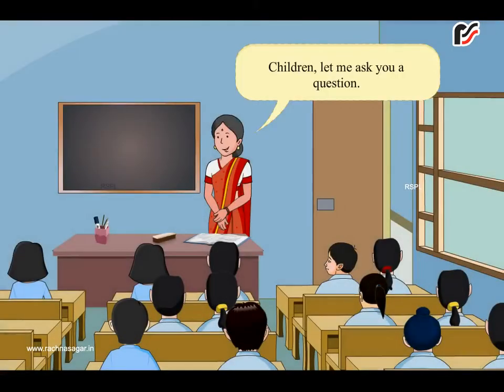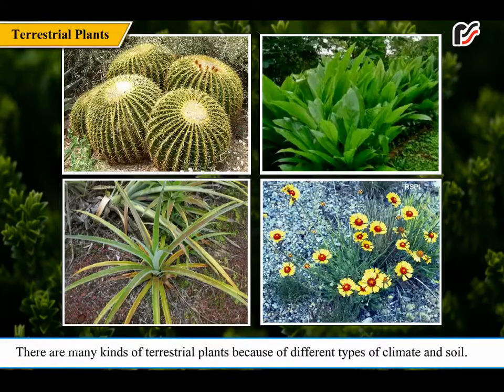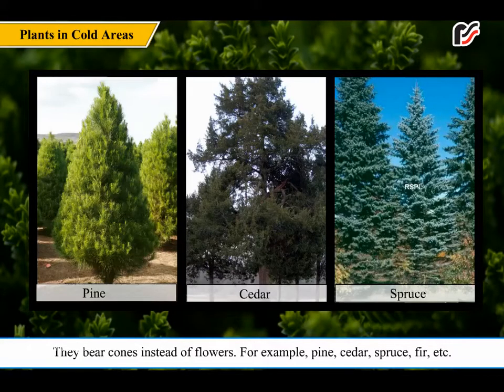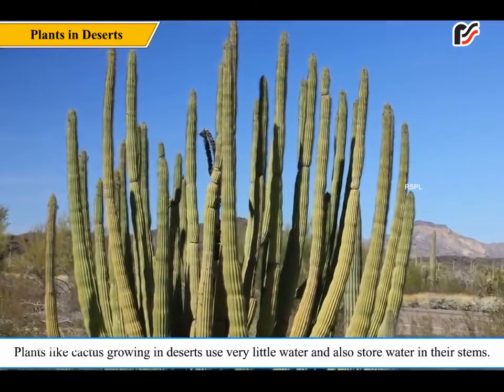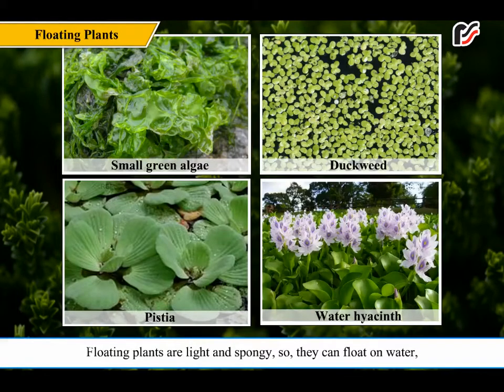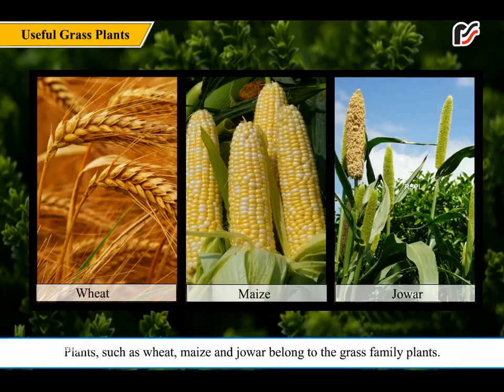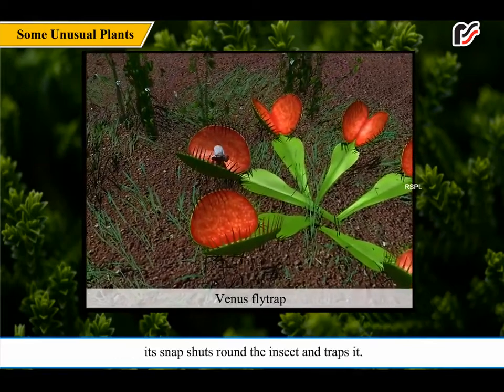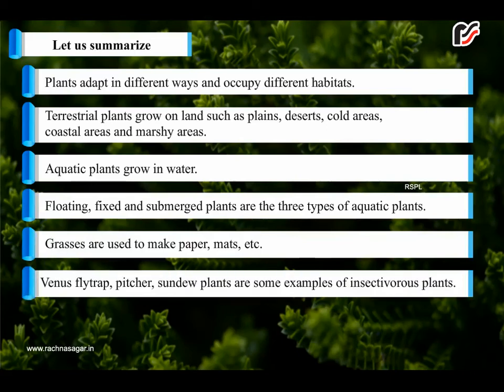Adaptations in Plants | Rachna Sagar